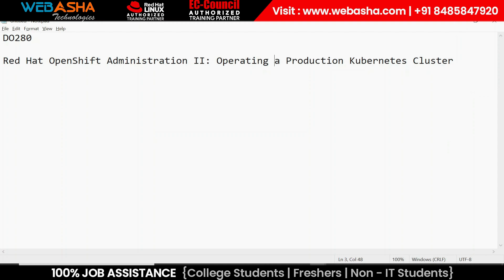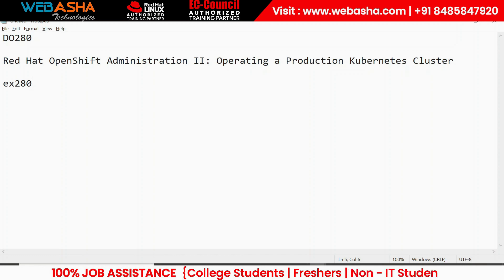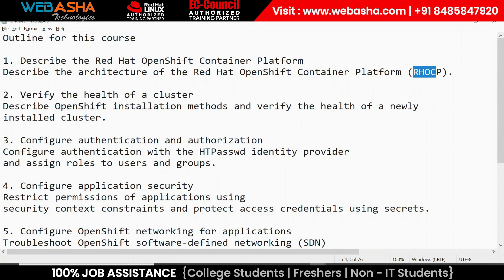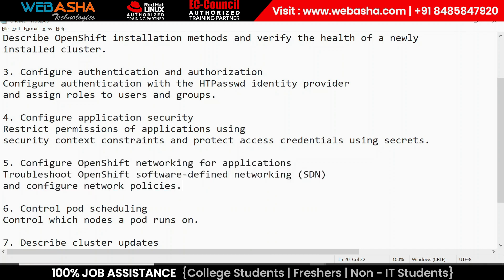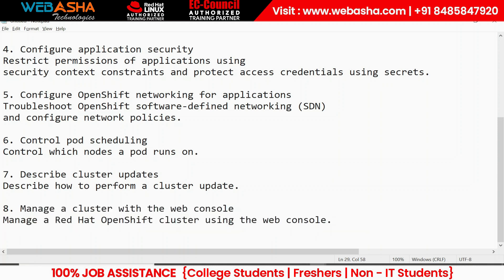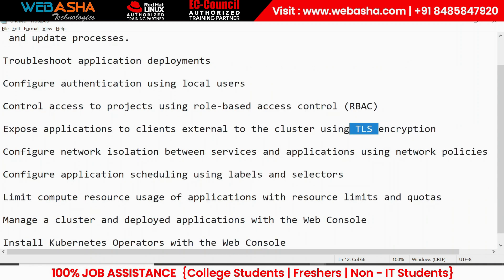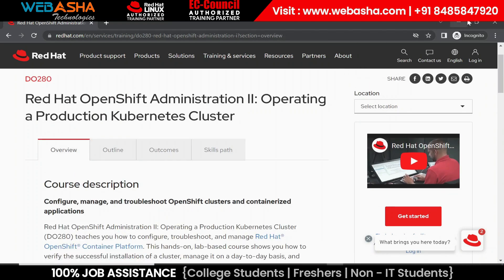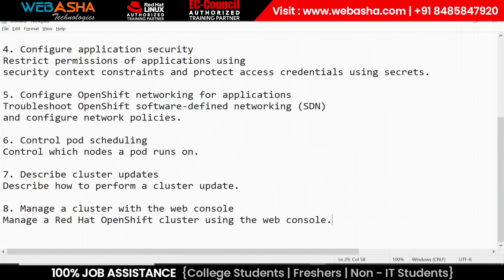DO280 Red Hat OpenShift Administration | EX280 Exam Lab Setup | EX188 | EX288 Certification Path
Hello Friends, In this video we learn everything related to DO280 Red Hat OpenShift Administration II: Operating a Production Kubernetes Cluster, EX280 Exam Lab Setup, and Global certification exam pattern with fee structure. DO280 Red Hat OpenShift Administration | EX280 Exam Lab Setup | EX188 | EX288 Certification Path.

-- TIMESTAMPS --
00:00 Introduction
01:10 What is Openshift DO280
03:00 Course content
10:00 EX280 Exam Overview
15:00 EX280 Exam Fee & Pattern